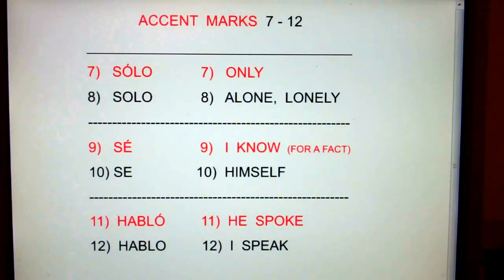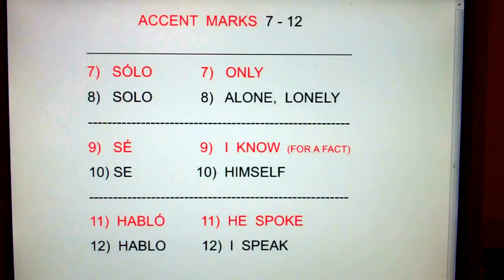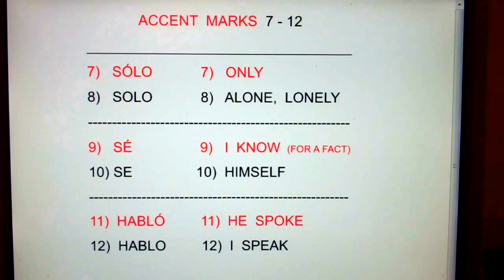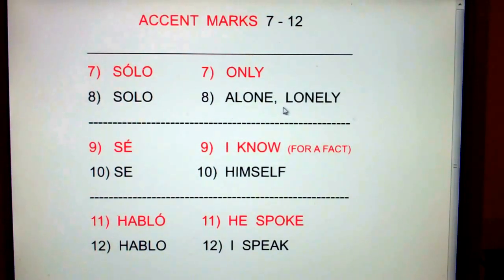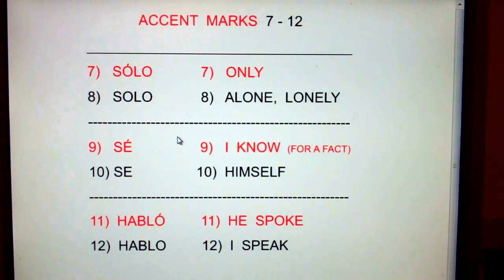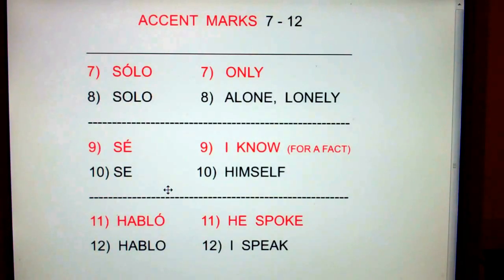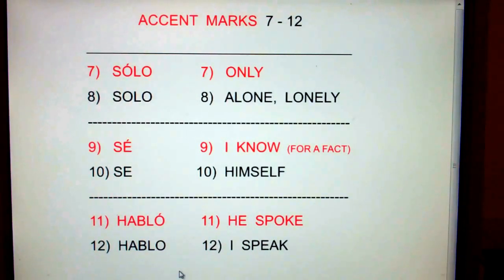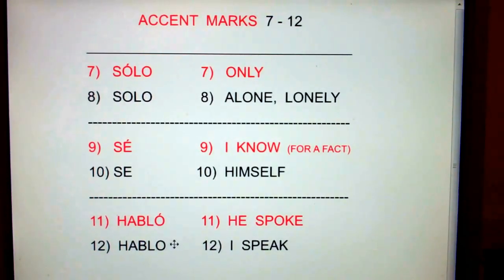ACCENT MARKS 07-12: sólo, solo, GADGET, sé, se, habló, hablo...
ONLY, ALONE, I KNOW, HIMESELF, HE SPOKE, I SPEAK, accents.